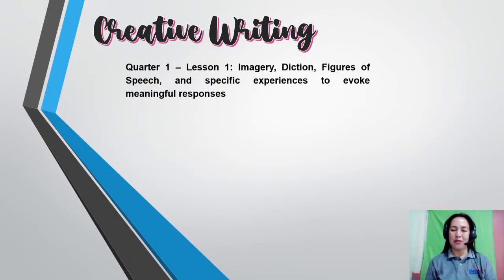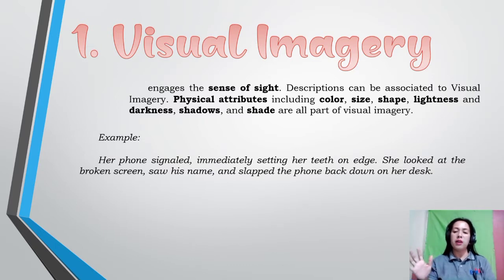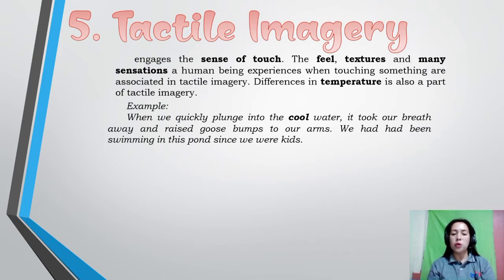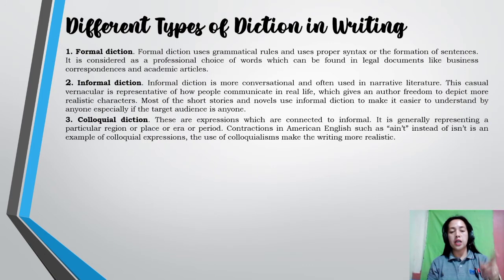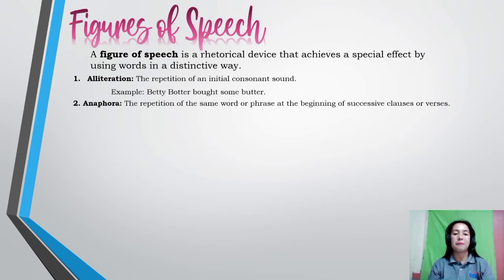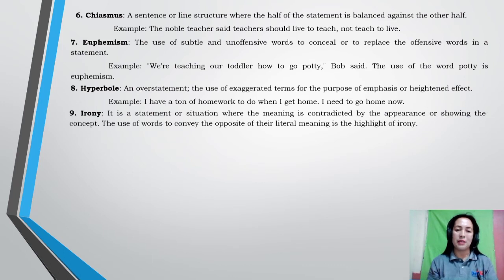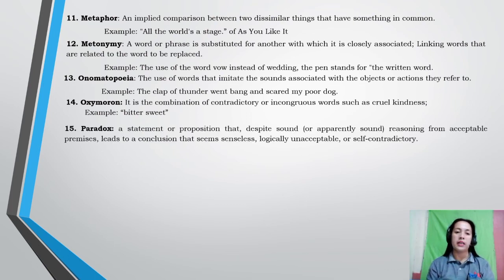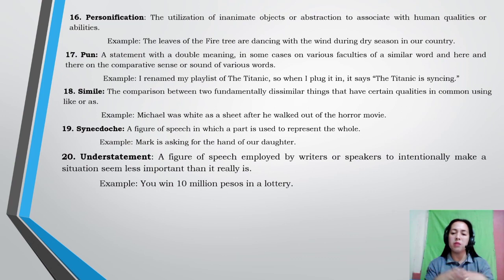Creative Writing-SHS, Quarter 1, Week 1, Lesson 1